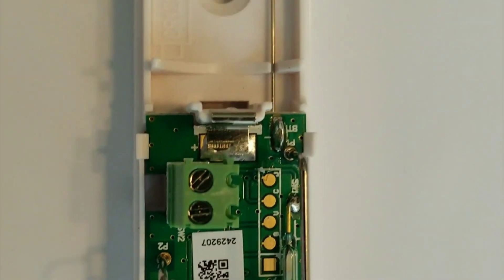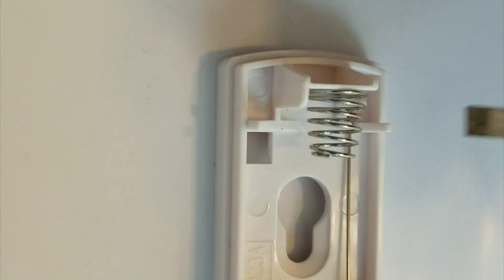How to Waterproof Electronic Z-wave Board Window Door Sensor Switch Smart Home Longest Battery Life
This is a short video about how I waterproofed a window and door sensor / switch for a smart home zwave device.  This particular switch also has the longest battery life I have found in a Z-wave window / door switch.

The product links are:

(Long battery life) window and door sensor (Zwave)
Waterproof sealant
Z-wave smart home hub
Tri-band Mesh WI-FI with smart home hub